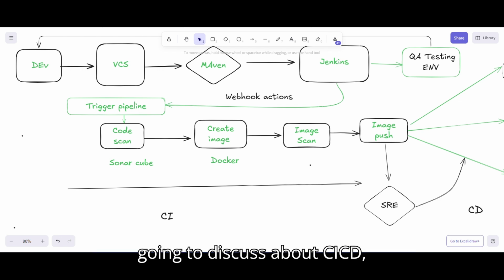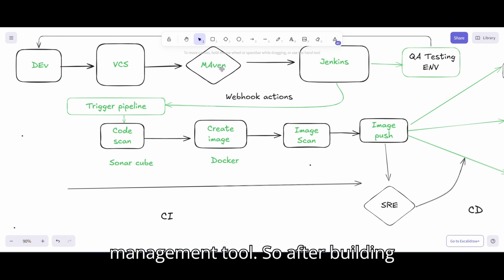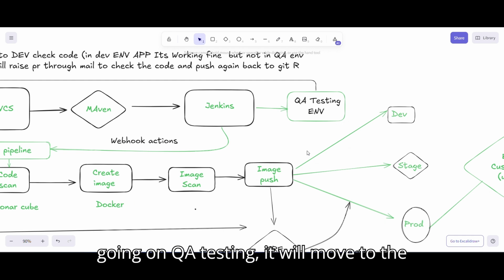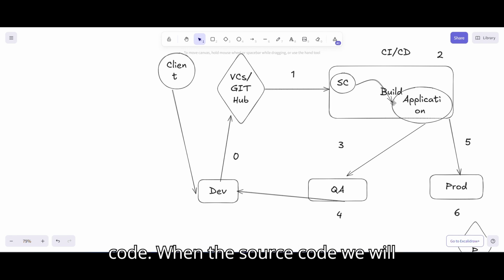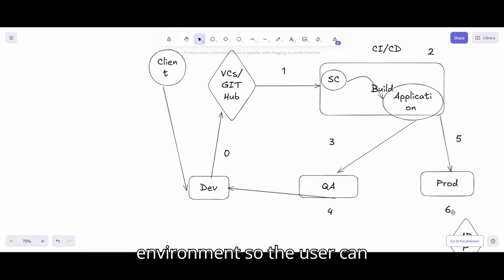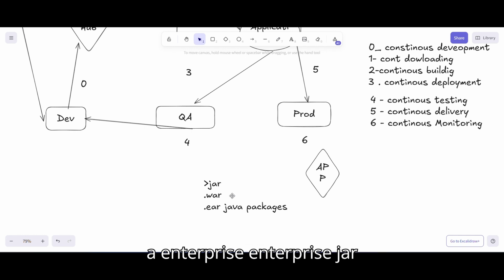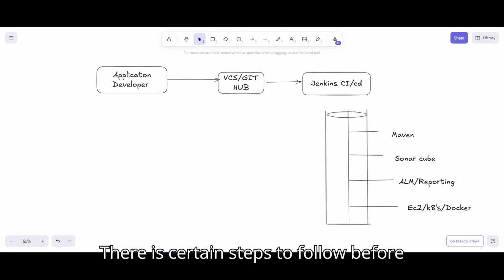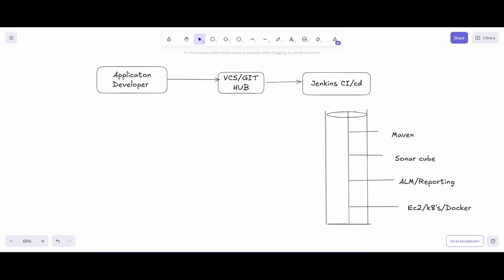CICD Explain || CICD Pipeline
Welcome to Kurra Vinaykumar – Your Go-To Guide for CI/CD!

In this channel, we break down the essentials of Continuous Integration (CI) and Continuous Deployment (CD), two critical practices for modern software development. Whether you’re a developer, DevOps engineer, or just starting out, we’ll guide you through the concepts, tools, and workflows that will elevate your development process.

Expect in-depth tutorials, hands-on examples, and step-by-step guides covering popular CI/CD tools like Jenkins, GitLab CI, GitHub Actions, CircleCI, and more. We’ll show you how to automate testing, streamline deployments, and optimize your software delivery pipeline to ensure faster, more reliable releases.